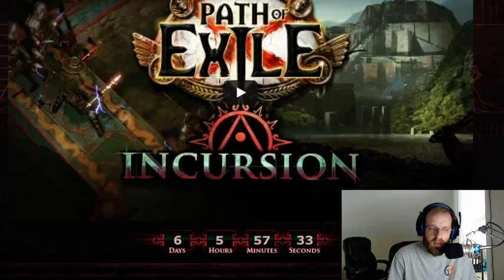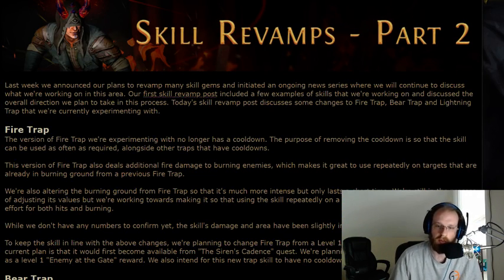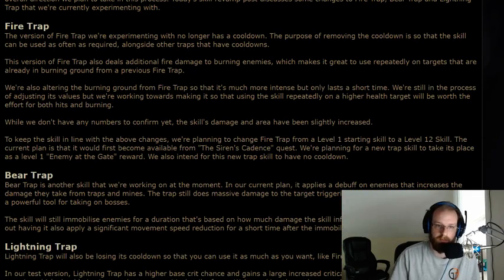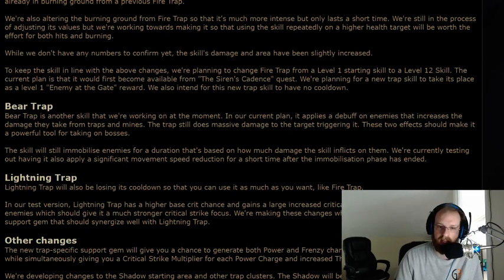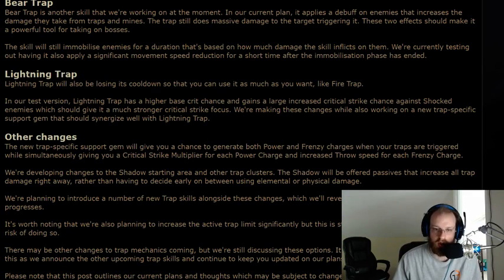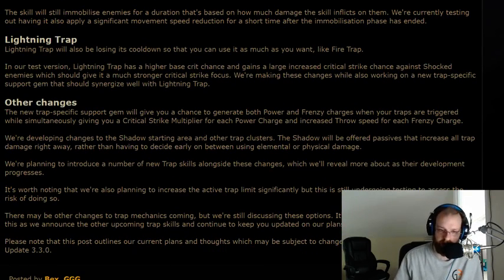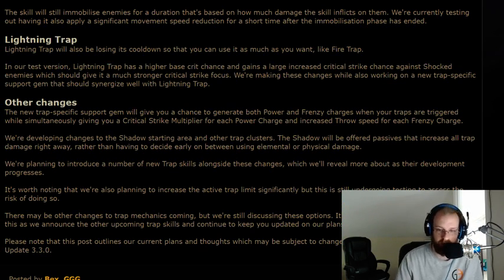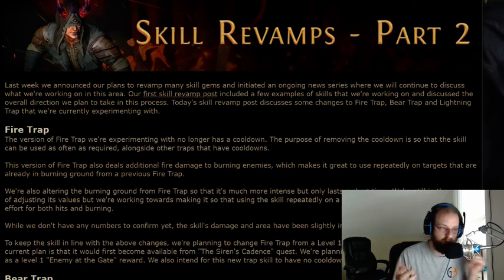Traps revamp! 6 days to go to Incursion!!!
With only 6 days to go before the new Incursion league we're going over the skill revamp design notes from Bex on trap skills.

What do you think about the changes to traps so far? Are you excited enough to run a trapper for your league starter? Will you use Bear trap for bossing?